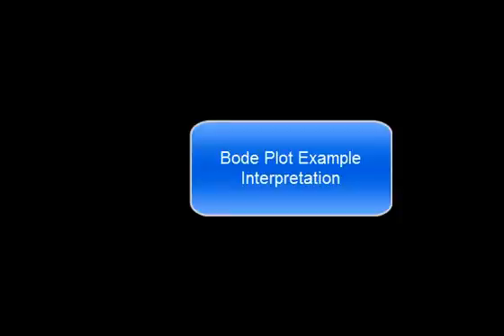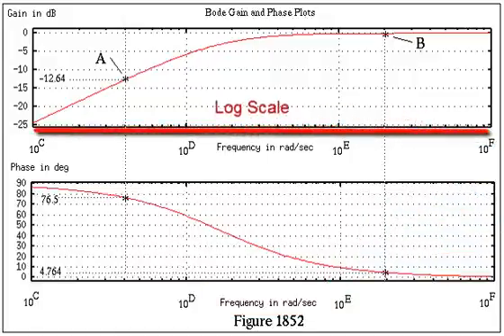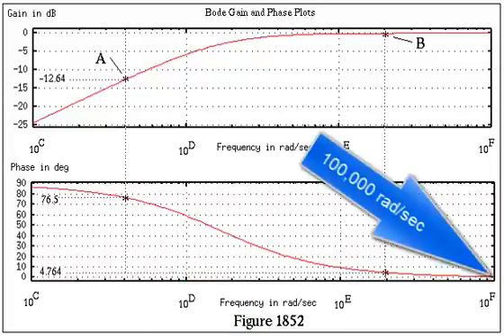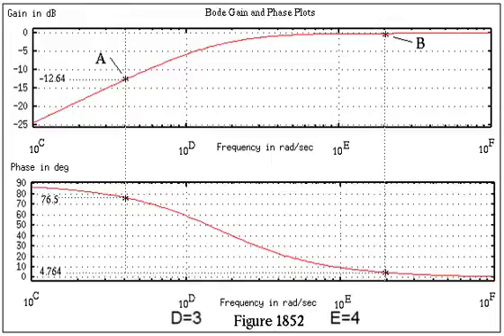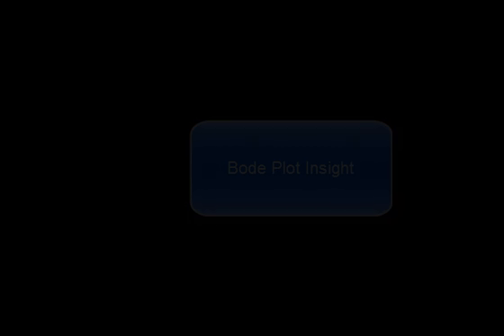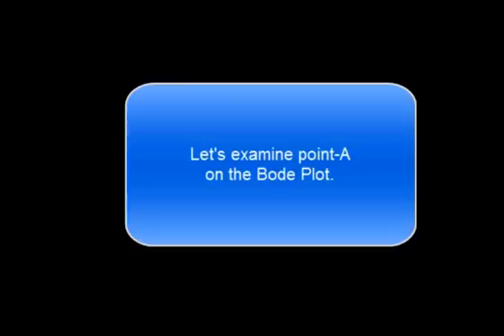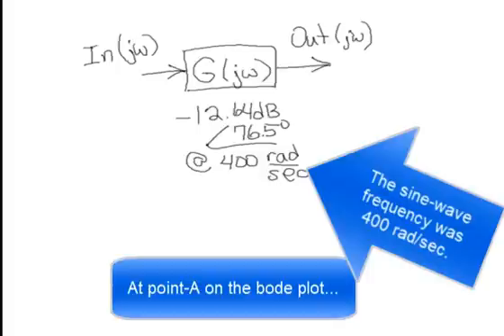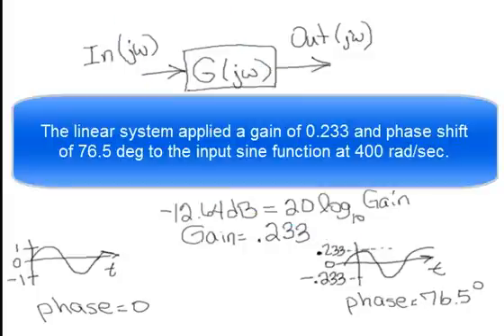H4621852 - Bode Plot Example and Interpretation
Oops.  The example shows a high-pass filter.